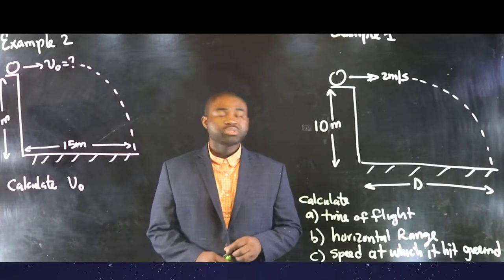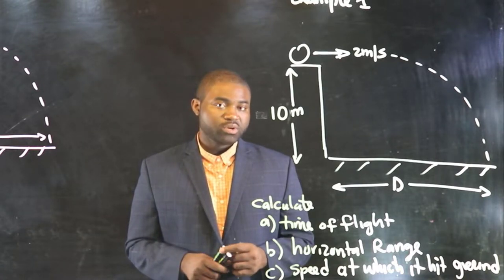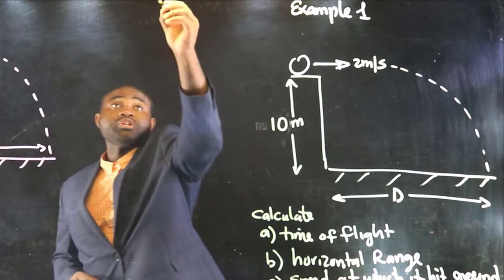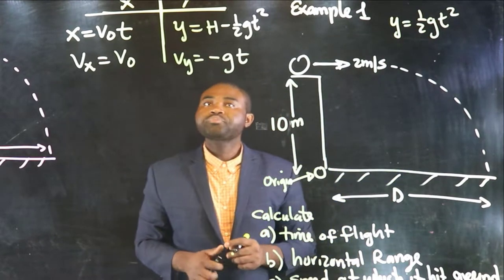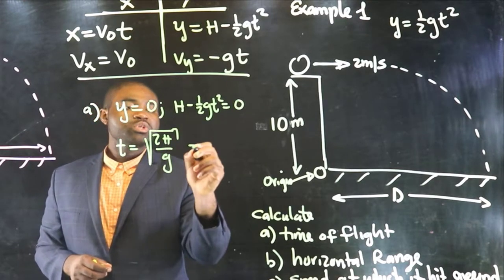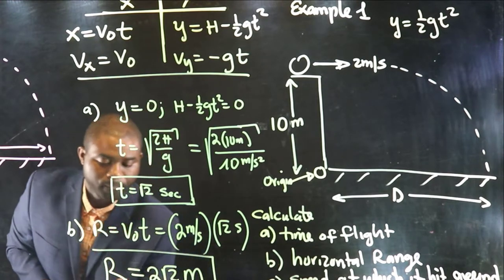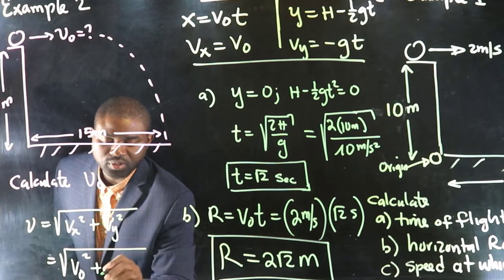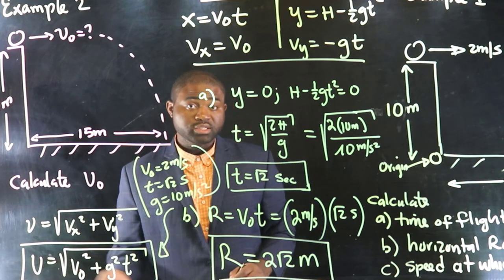Projectile Motion 12: Worked Example - Horizontal Projection 1